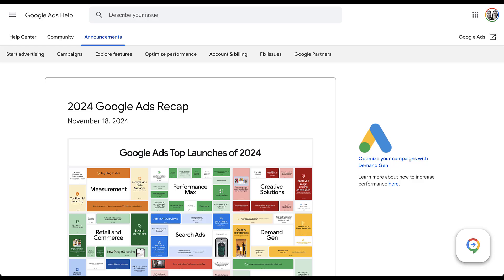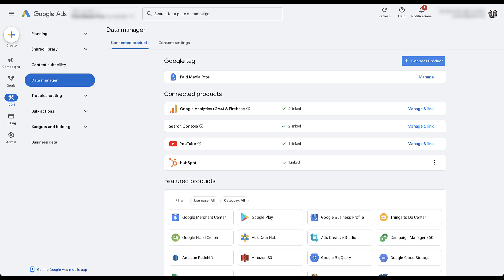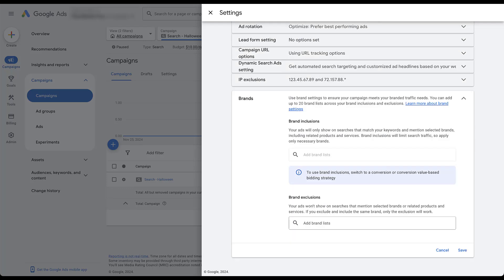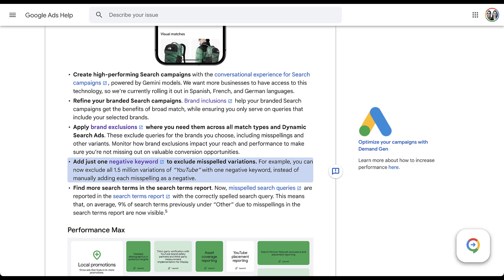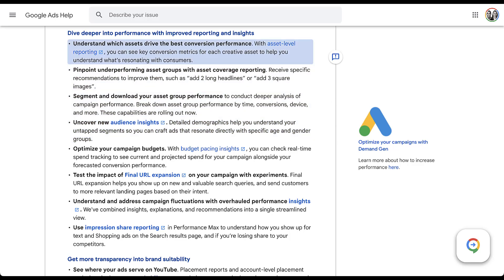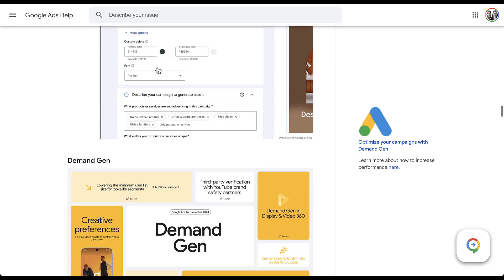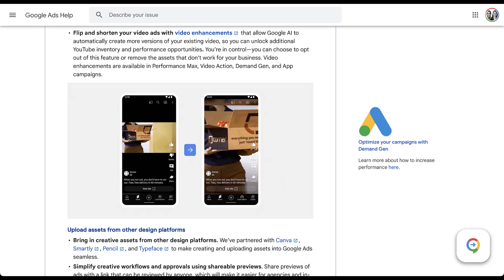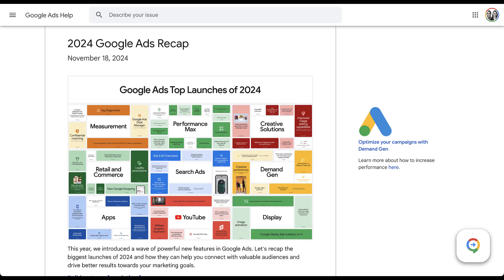Biggest Updates from Google Ads in 2024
2024 was a huge year for updates to Google Ads. In this video, we want to walk you through what some of the biggest changes are so you can take advantage of them in your accounts.

1:30 - Third Party Platform Integrations & Tag Diagnostics Tools in Data Manager
4:06 - Start of Search Updates
4:28 - Brand Inclusion & Exclusion Lists
7:30 - How Misspellings are Treated for Negative Keywords & Search Terms Reporting
9:39 - Updates to Insights & Reporting for Performance Max Campaigns
10:38 - Final URL Expansion Experiments in PMAX
11:16 - Inventory & Placement Controls in Content Suitability
12:11 - Brand Guidelines for Asset Creatives from AI
12:54 - Pinning Videos to Placements with Demand Gen
13:58 - Creative Solutions Updates
15:35 - Integrating Creatives from Third Party Creative Platforms
16:16 - YouTube: QR Codes for TV Placements & Better Placement Controls